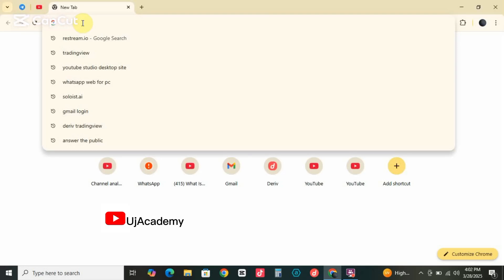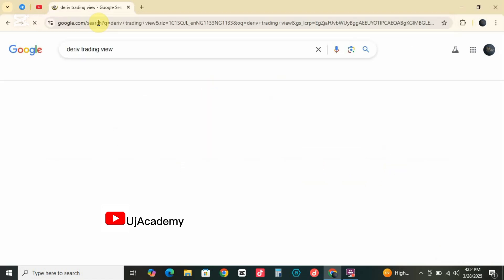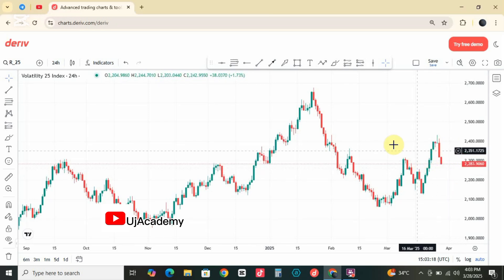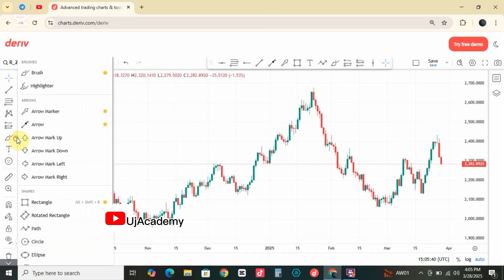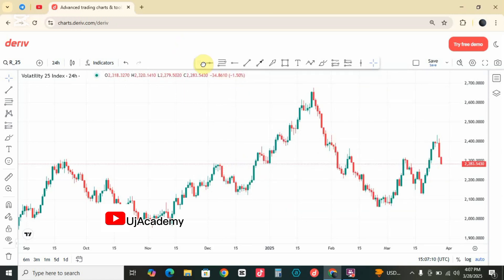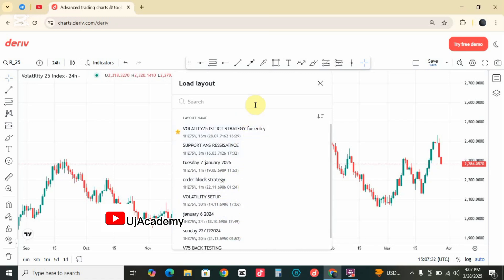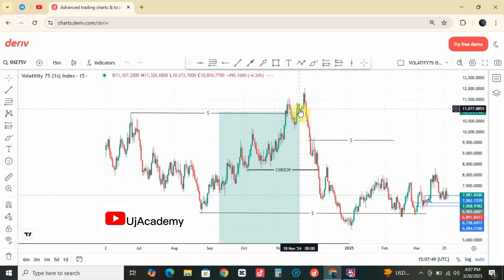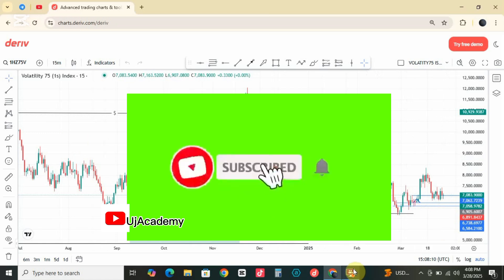How To Get Free Deriv Trading View On Your Computer For Easy Analysis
I am sure at one point you have tried to search for synthetic indices on tradingview and you couldn't find them.

Don't worry. in this video i am going to show you how to access synthetic indices on trading view instead of Meta trader 5 .Synthetic indices such as volatility indices, boom indices, crash indices, step indices , range break indices and jump indices can be traded on trading view Simply do this ,  open your web browser and type tradingview.binary.com let me repeat the u r l again, it is tradingview.binary.com . then ,click enter.
how to add volatility 75 index on tradingview

A NEW CHART WILL OPEN. Now delete this R_25 and come here to choose the synthetic indices section. you will now see a list of synthetic indices . You can now select the one that you want to trade. In this video i am going to select volatility 75 . I now have access to volatility 75 and other synthetic indices on trading view, That's it Do not forget to sign up for a synthetic indices account first.

How to get Volatility75/Boom&Crash on Tradingview .
HOW TO CONNECT DERIV TO TRADING VIEW.
How to find synthetic indices from Deriv on TradingView

tradingview boom and crash
volatility 100 index tradingview

GET FREE LIFE CURRENCY SND SYNTHETIC INDICES SIGHNAL FROM MY TELEGRAM